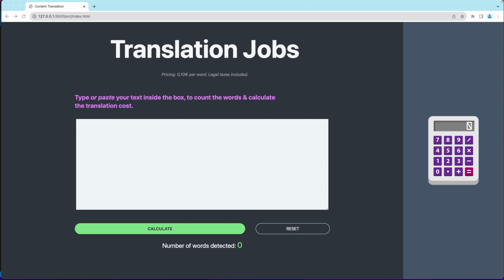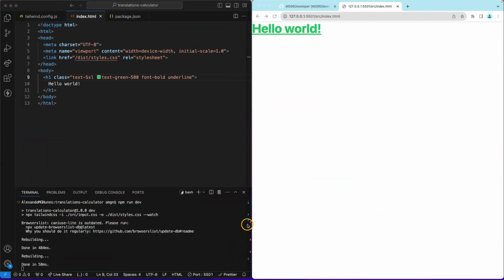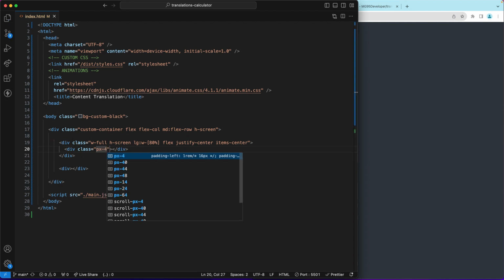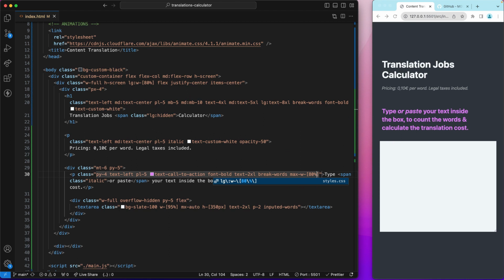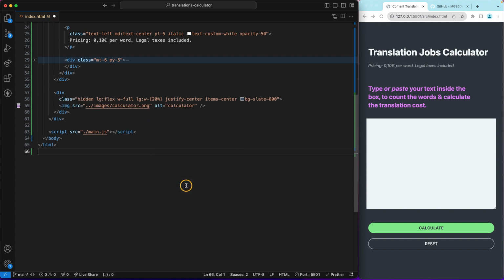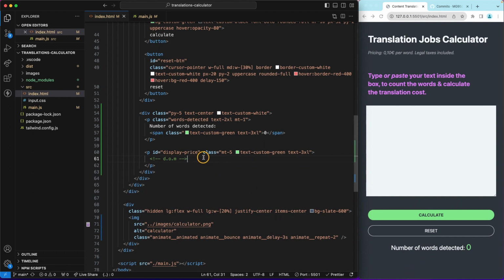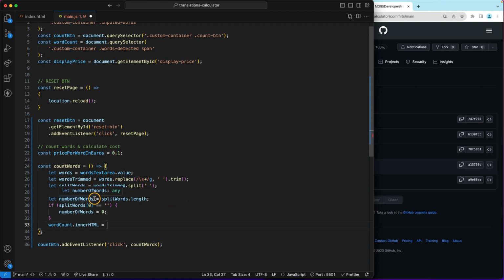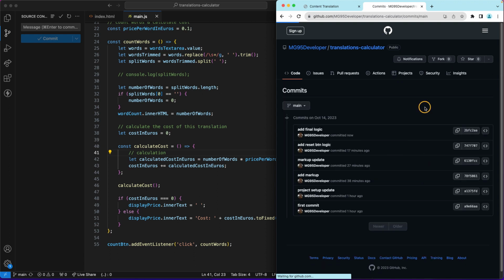Tailwind css PROJECT for beginners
Hey,

On this video I will show you how you can create a cool looking project only using Tailwind CSS for building the UI of this web application project and using a bit of Javascript D.O.M and some custom javascript functions to add the necessary logic to the buttons!

The user will be able to type or paste any text and this app will count the number of words inside the box and multiply that by your unitary price per word. That simple!

All of this will happen with a click of a button, so JS events will also be covered!

CHAPTERS / TIMESTAMPS:

0:00 - Project intro
1:44 - Mac Terminal
3:15 - Setup Tailwind CSS & test it
11:19 - Project goals explanation
13:00 - Markup file
48:28 - Custom JS logic (buttons)

Let's code!